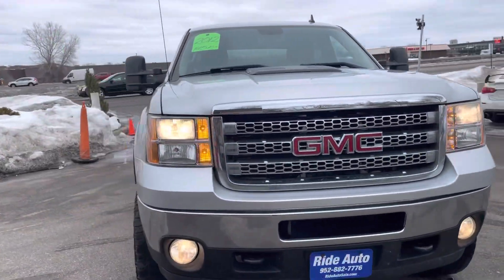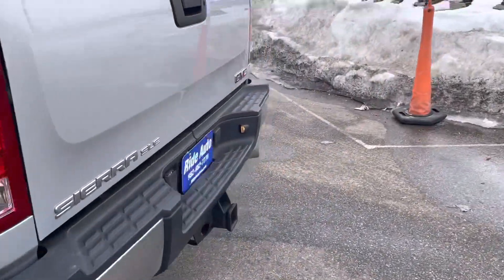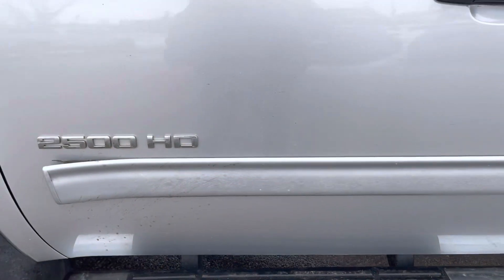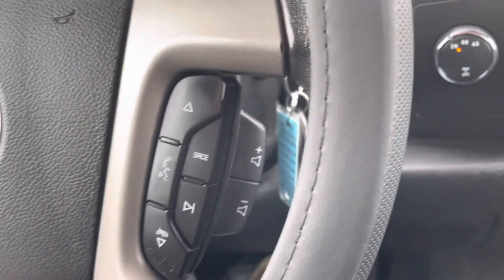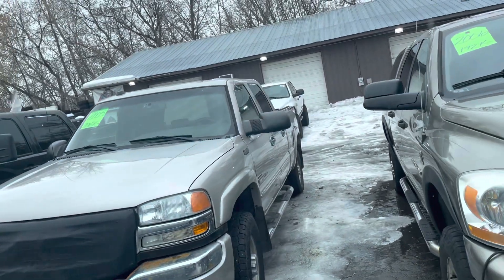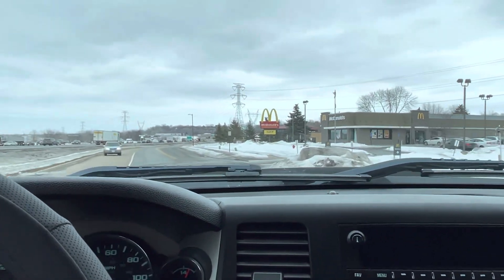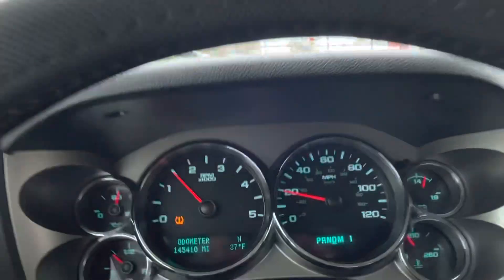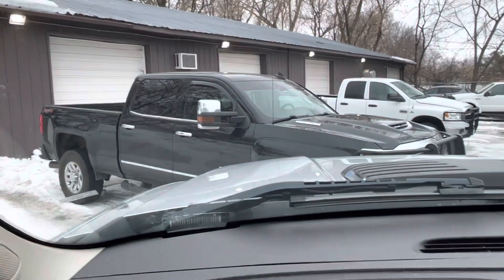2012 GMC Sierra Stock # 23001